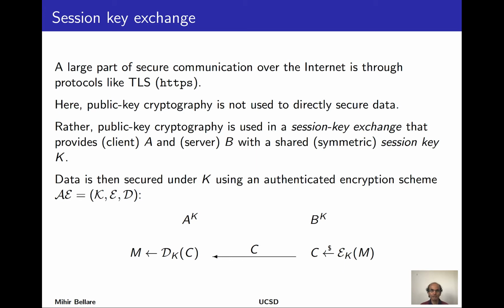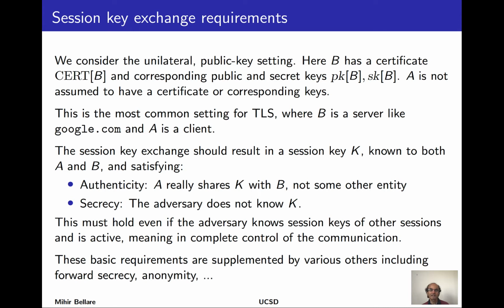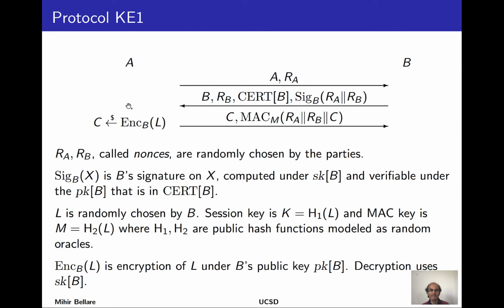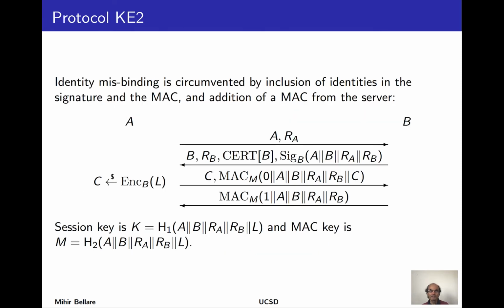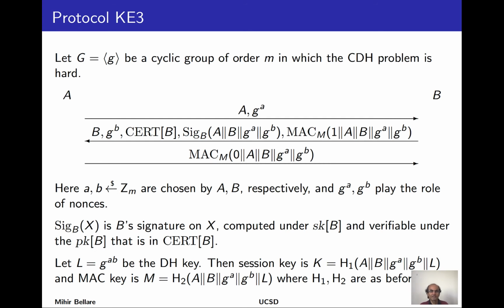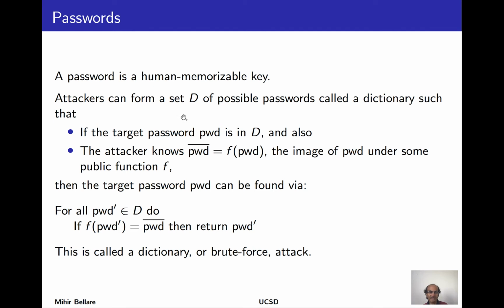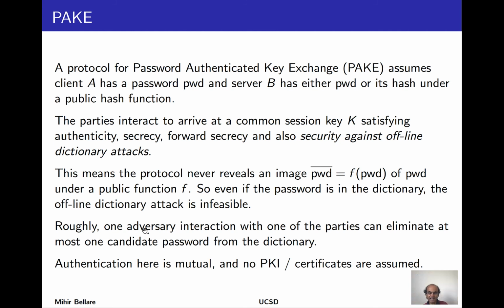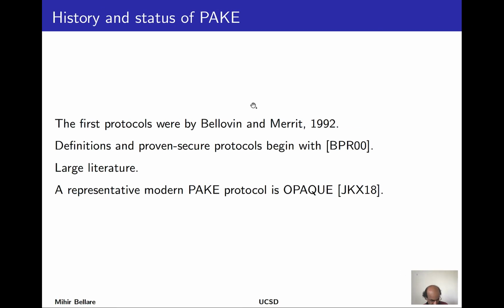Session Key Exchange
The session-key exchange problem, TLS handshake, requirements, example protocols, forward secrecy, password-authenticated key exchange (PAKE).